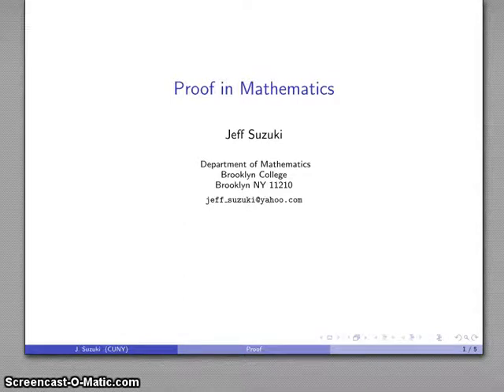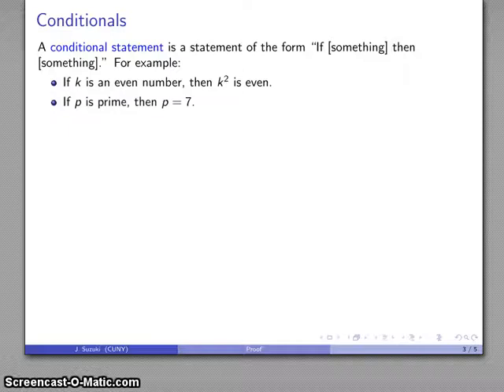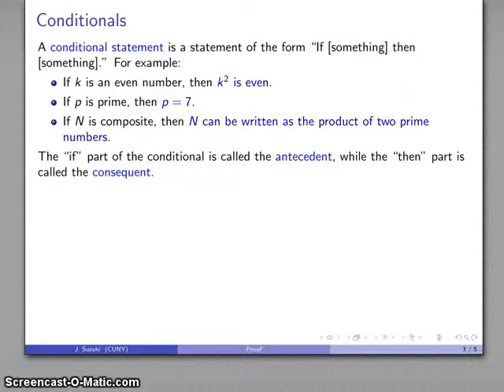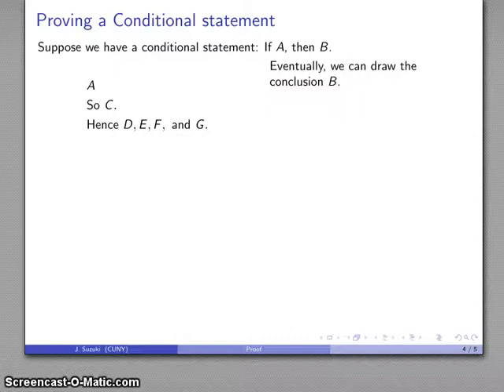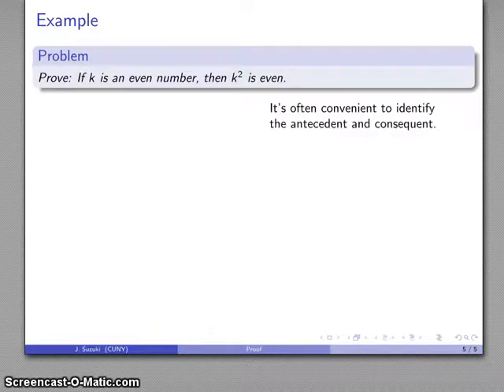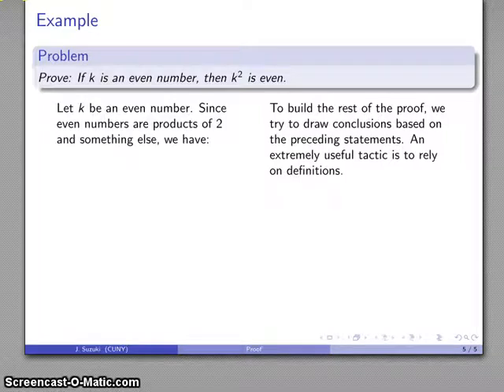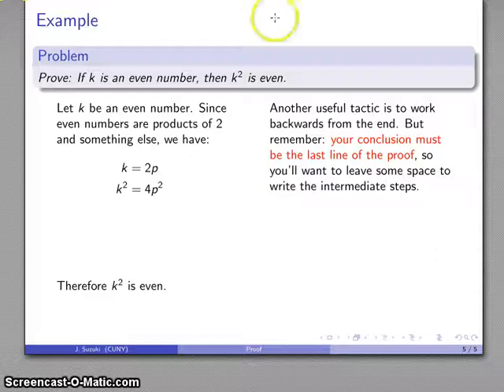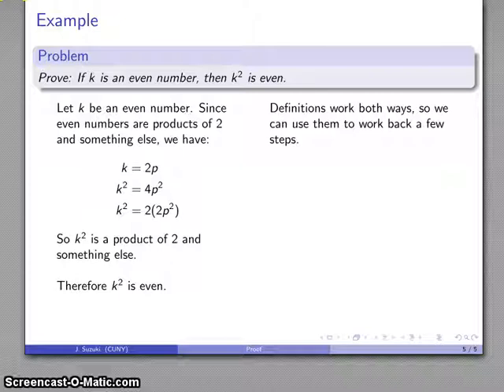Proving a Conditional